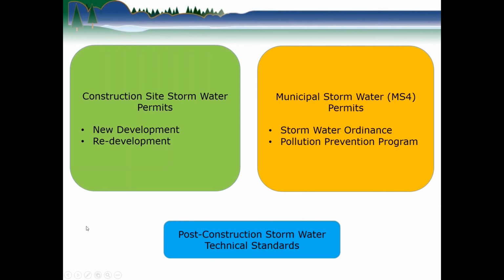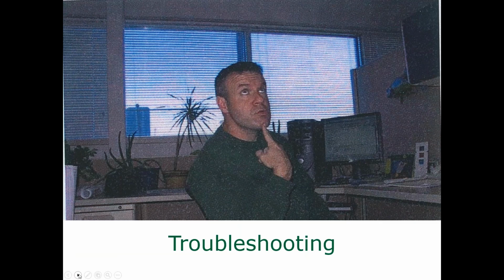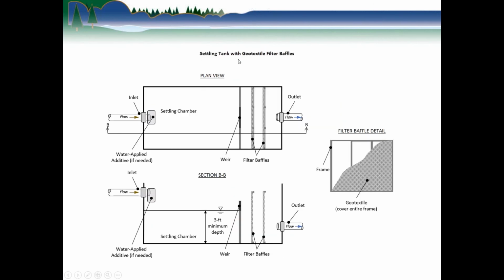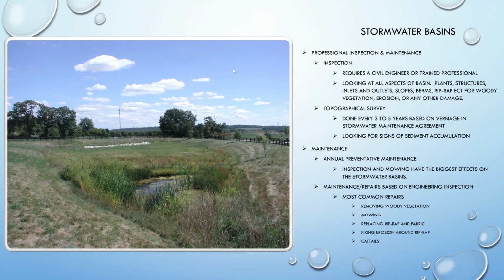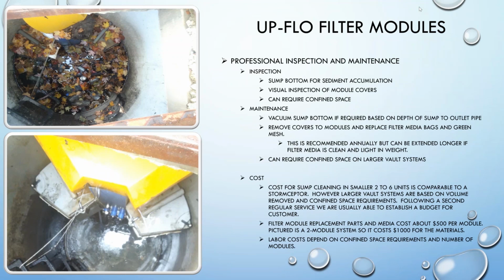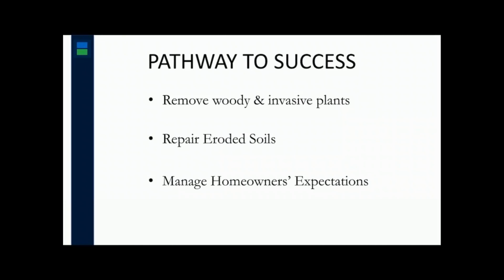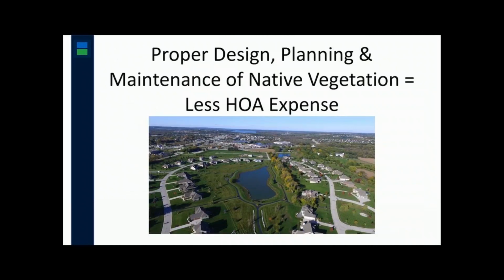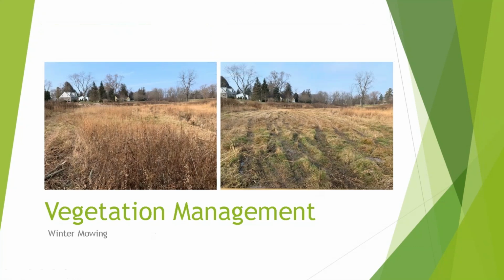2020 Storm Water Management Webinar